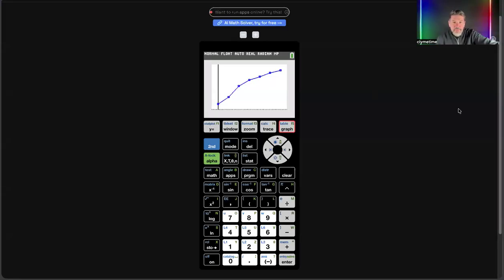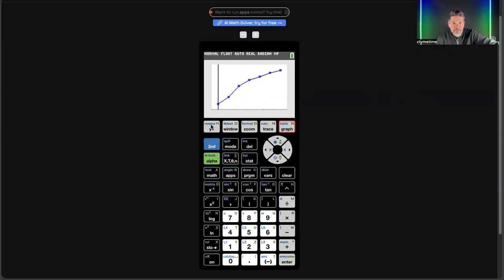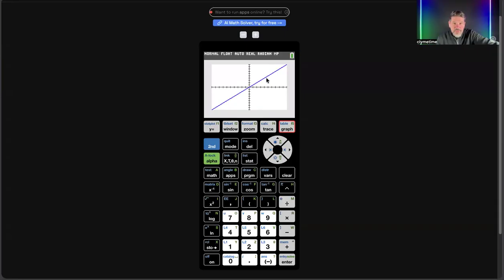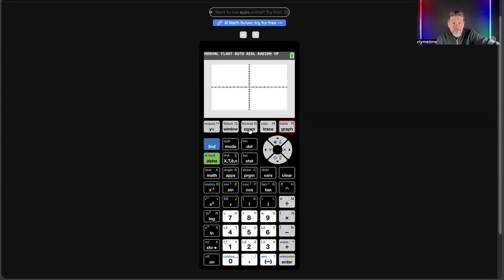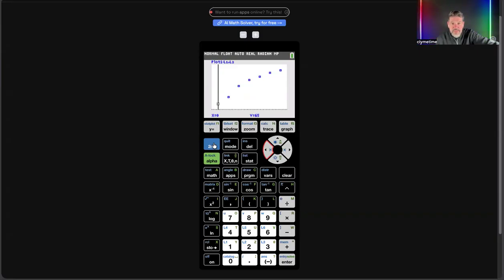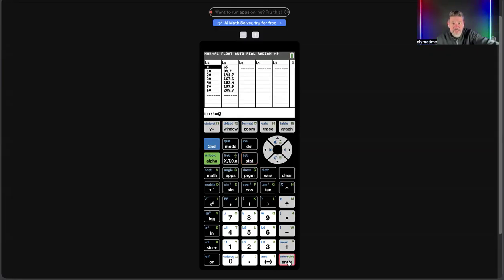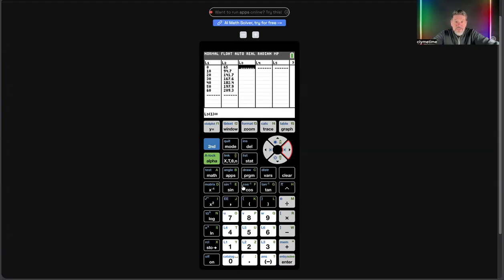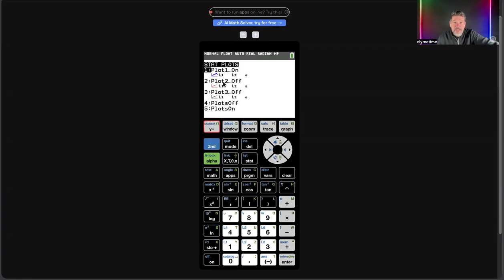How to plot points on a graph with a TI-84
This video will briefly show how to plot points from a table using a TI-84 graphing calculator.